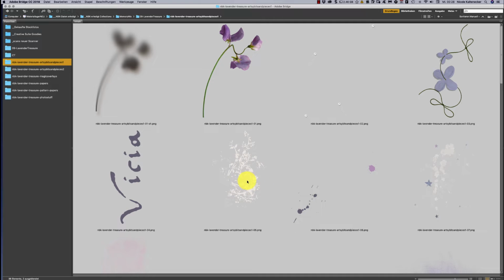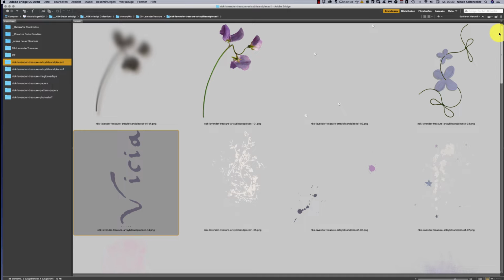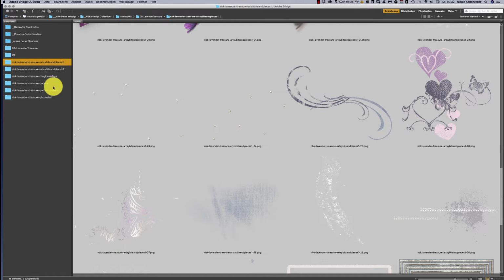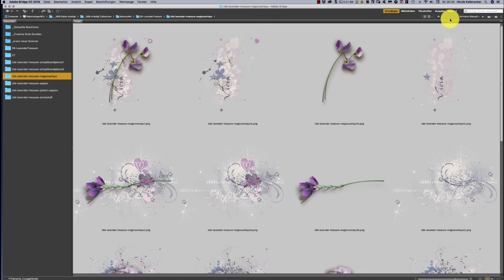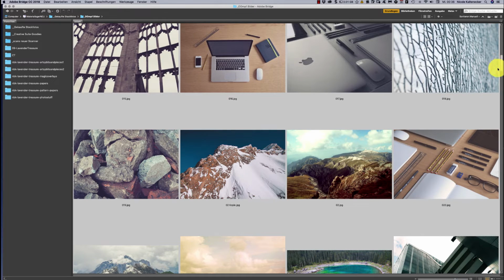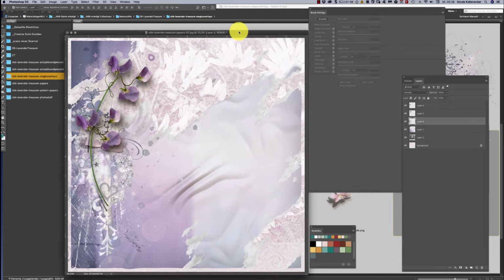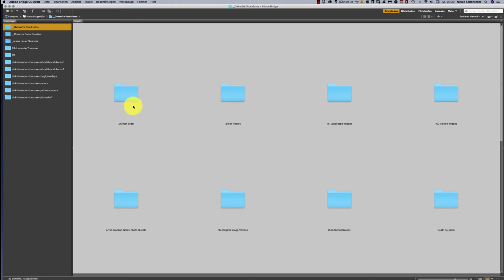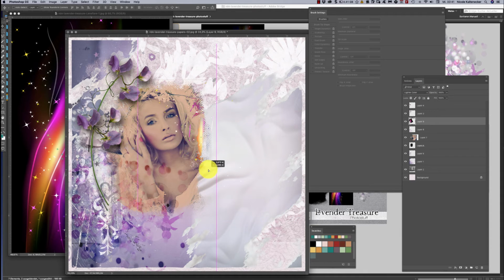Lavender Treasure Collection - Unpacking - by NBK-Design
Unpacking a wonderful Collection with different lavender and purple hues